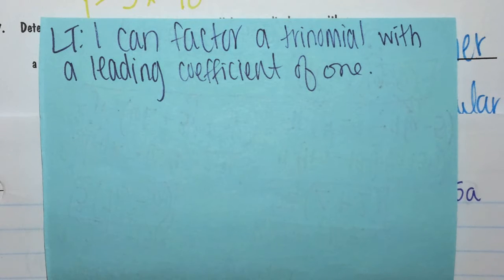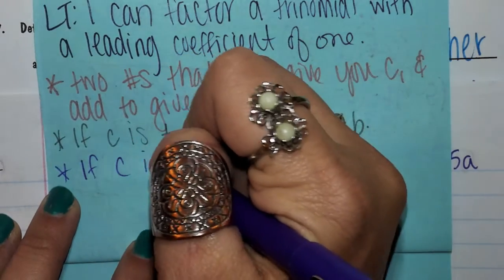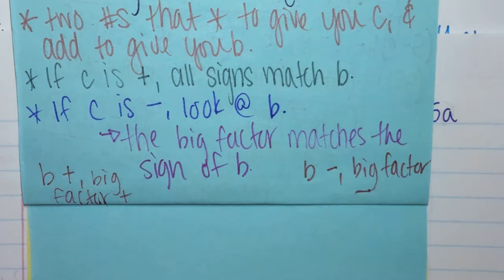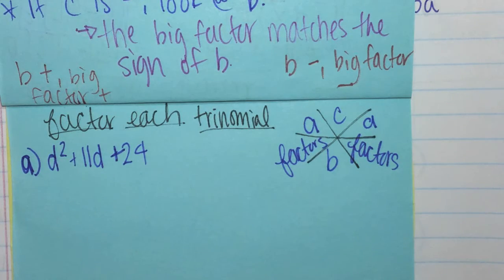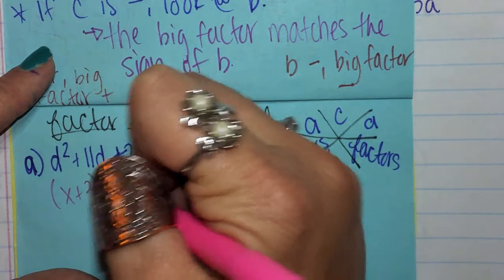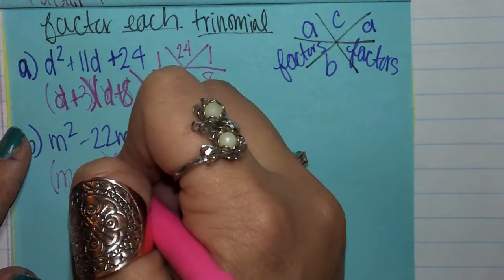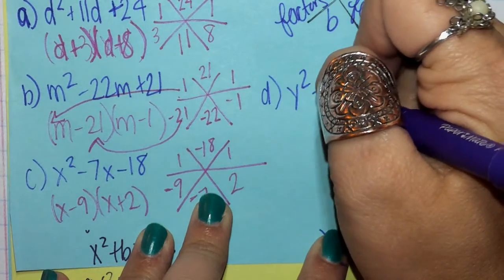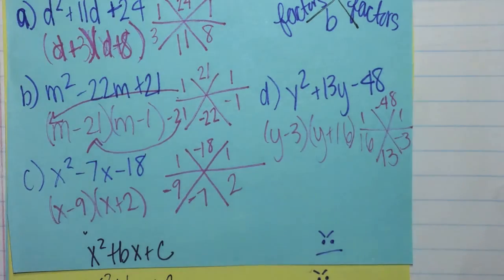4 4 17 4th